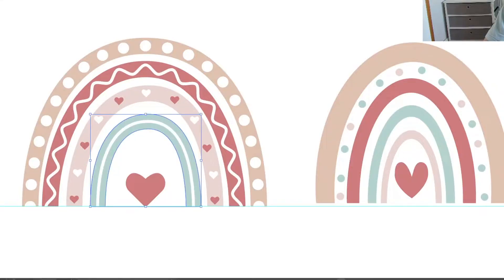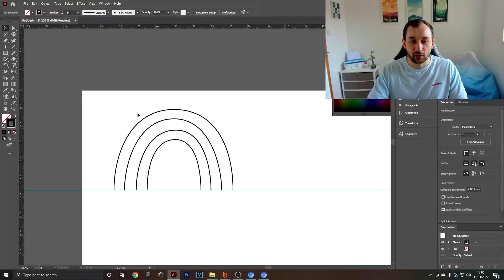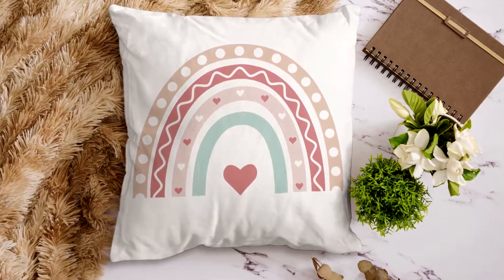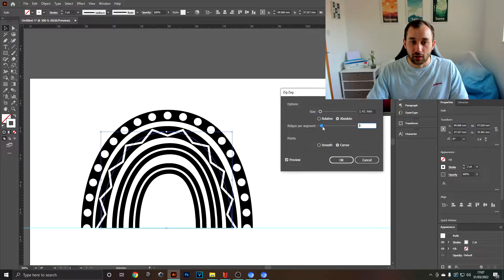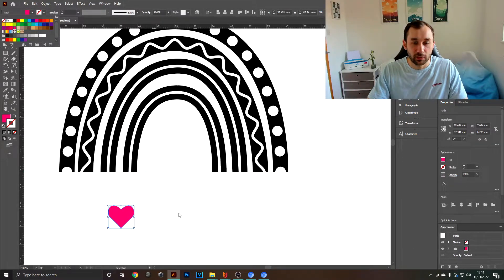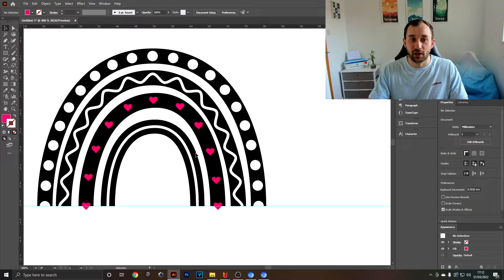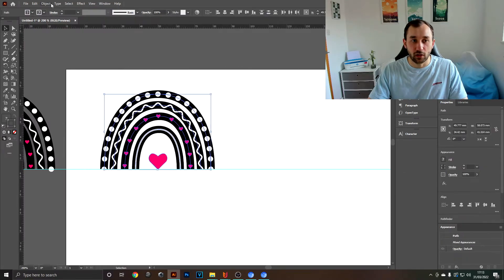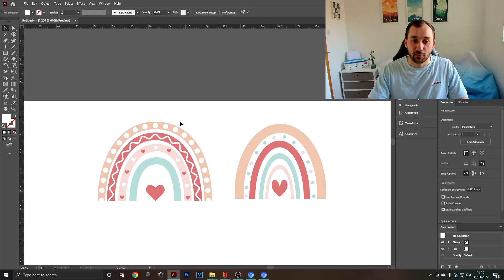How to create Boho Rainbows Tutorial | Adobe Illustrator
In this video Tutorial I show you how to create Boho Rainbows in Adobe Illustrator. These are useful for print on demand t-shirt designs and you can sell them as Digital Downloads.